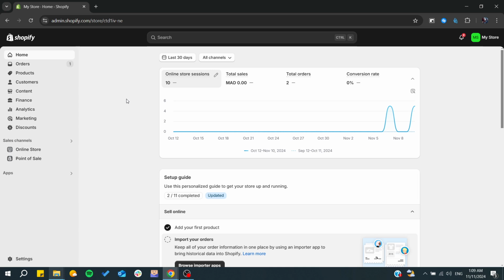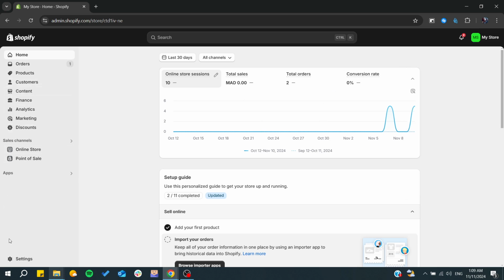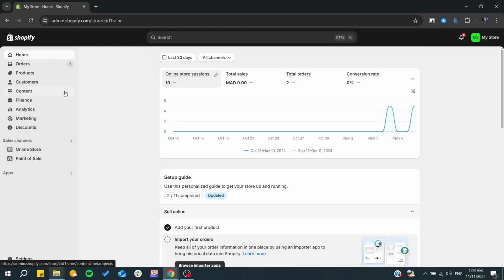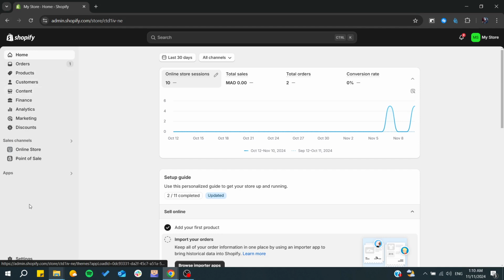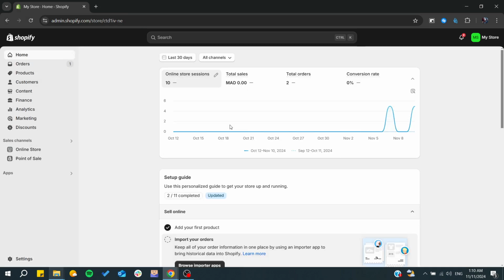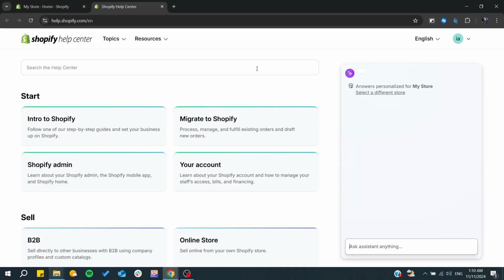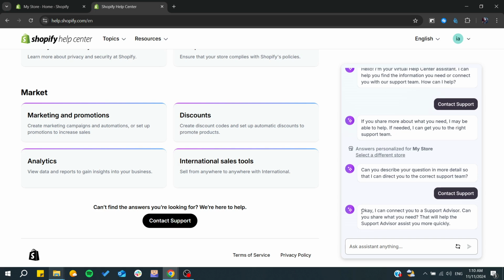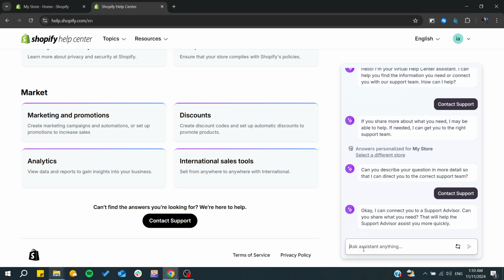How To Recover Shopify Store Tutorial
Today we talk about recover shopify store,shopify tutorial,shopify store,backup shopify store